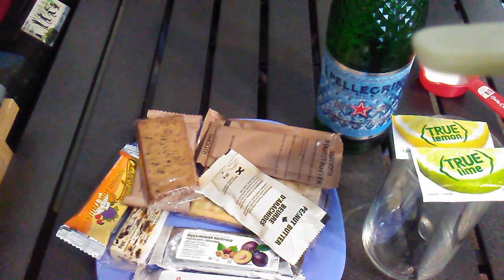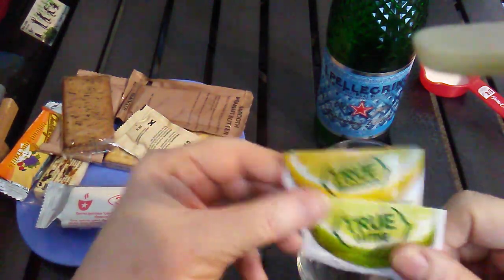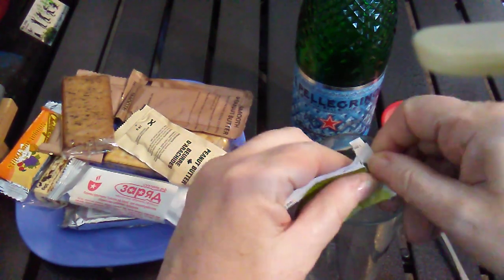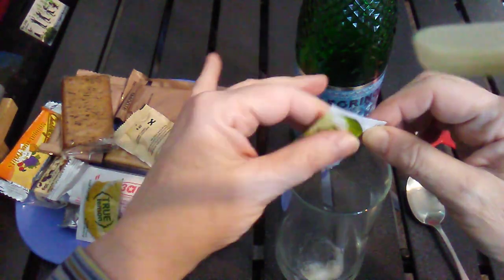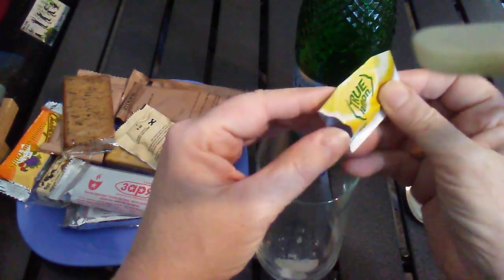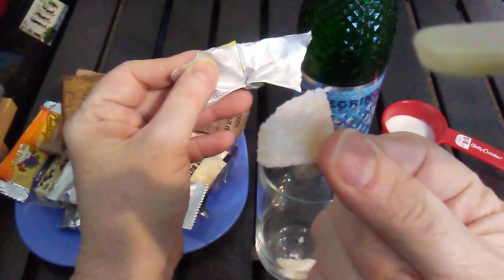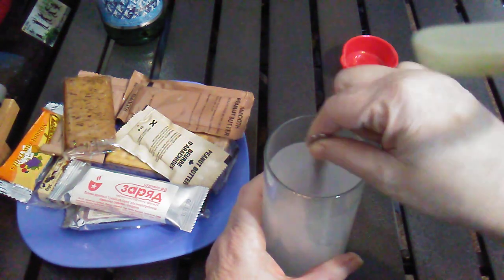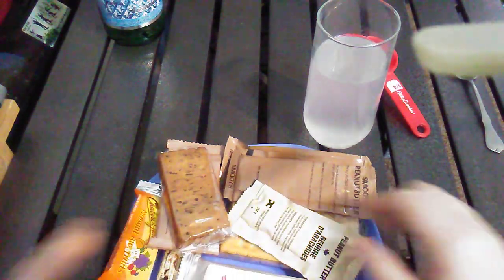Comparison Of Various Ration Snacks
Showing and tasting the differences between similar snacks from various rations plus a drink experiment with the MRE Nation True Lemon and True Lime powders